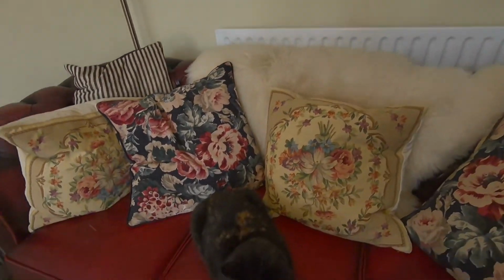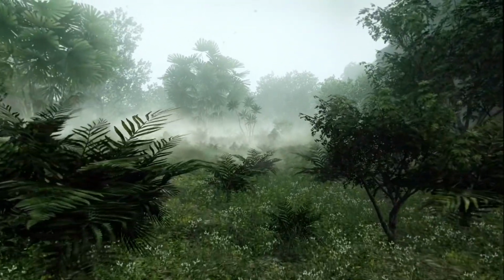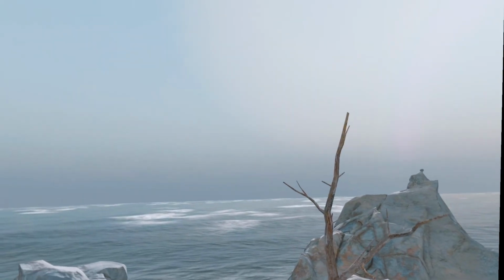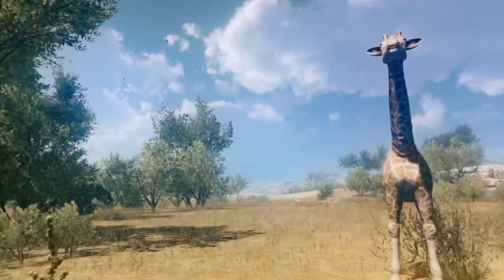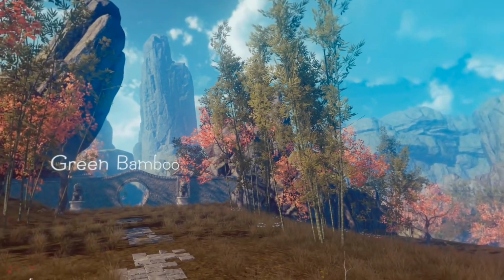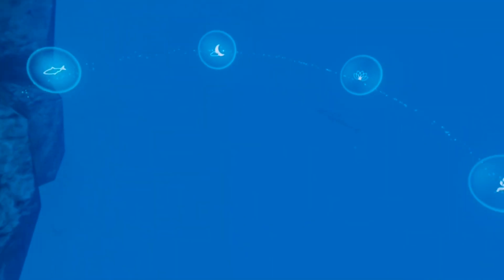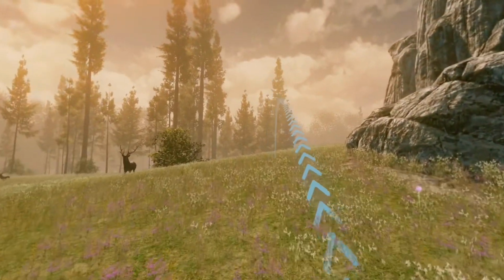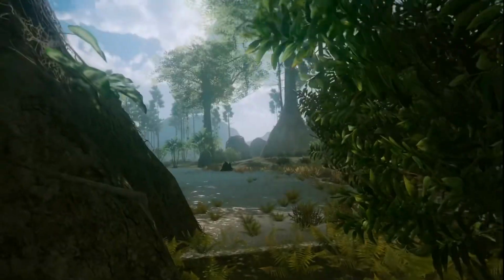Nature Treks VR - Meta Quest 3 PCVR quick tour of every level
A quick explore of every level on the PCVR version of Nature Treks.